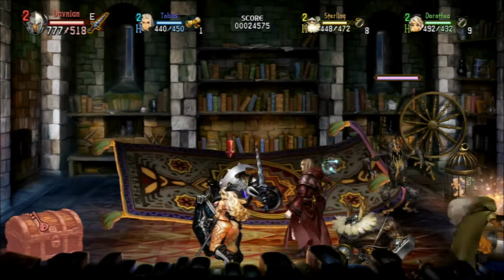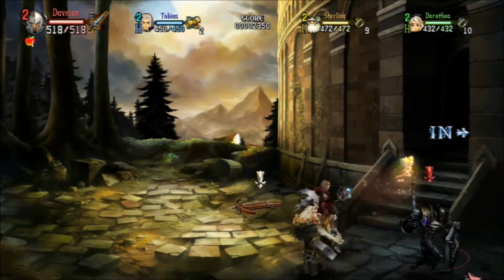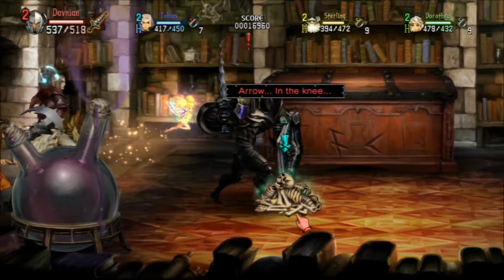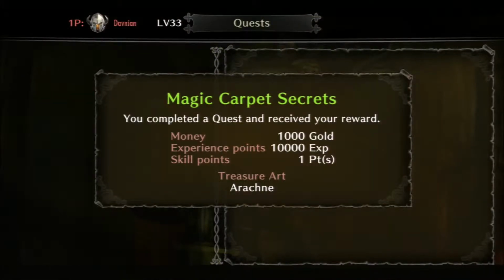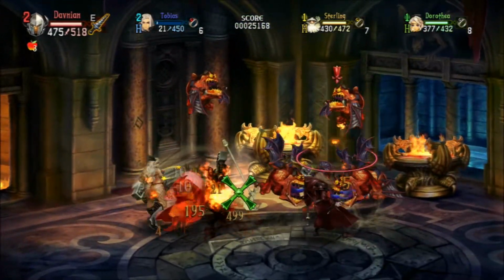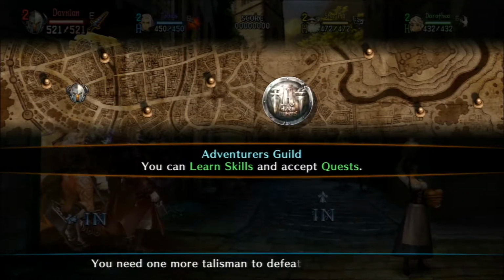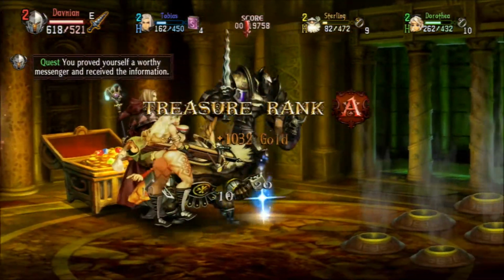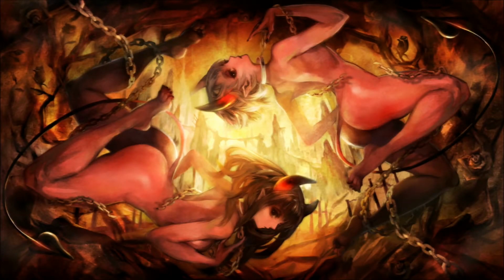Saraphimknight Plays: Dragon's Crown [P13]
So, we finally beat the mage's tower. We also beat the unholy ruins. And through it all, we uncover some very "unholy" things. Temptation and the flaunting of not-so-inoccuous images abound!

Developed by: Vanillaware
Published by: Atlus